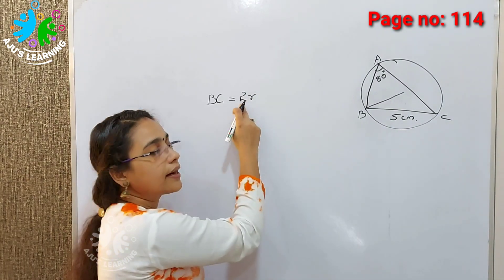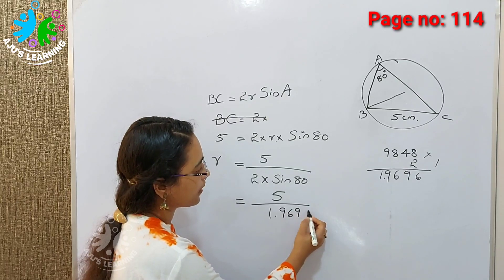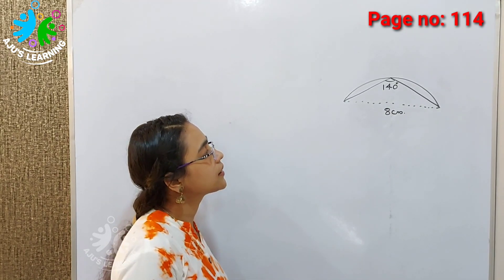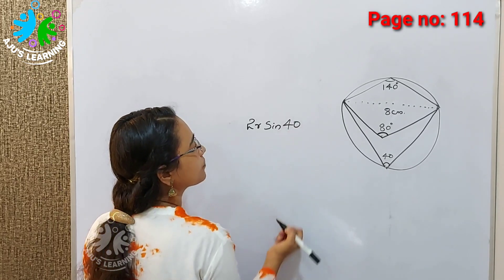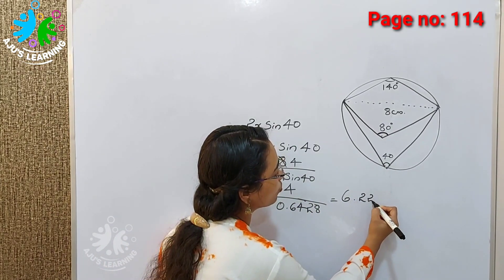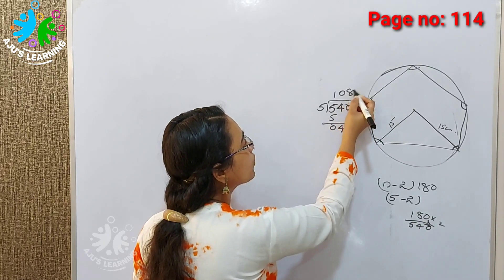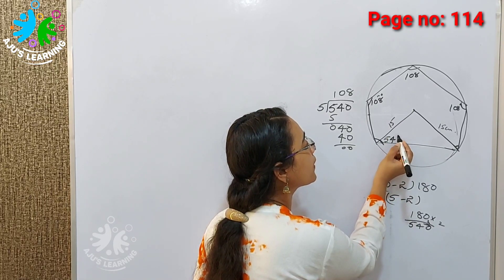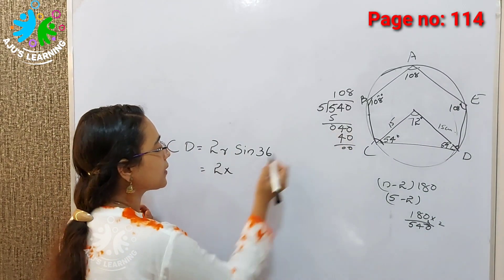STD-10 // MATHEMATICS // TRIGONOMETRY // PART-9 // LESSON-5 //SSLC // SCERT // AJU'S LEARNING CLASS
STANDARD-6  MATHS CLASS LINK  👇👇👇

list=PLF145UxqKf2AtJ86JZxd3abYG9TKZrAJ3

ഇതെല്ലാം അതാത് ക്ലാസ്സുകളുടെ playlist ന്റെ link ആണ്. ഇതിൽ click ചെയ്‌താൽ എല്ലാ ക്‌ളാസ്സുകളും ഓർഡറിൽ ലഭിക്കും.